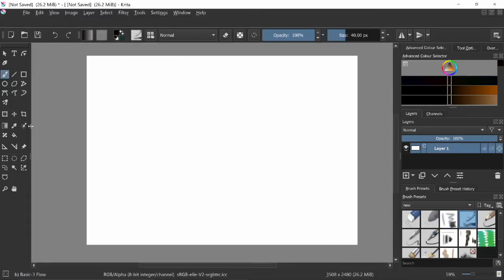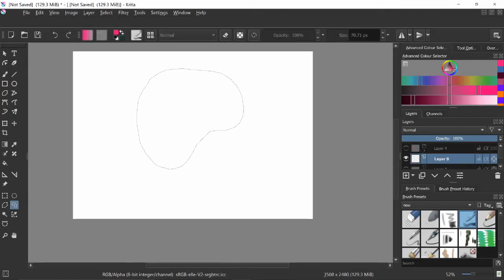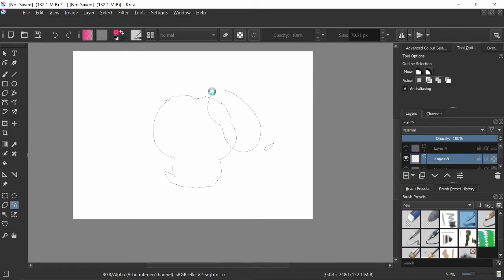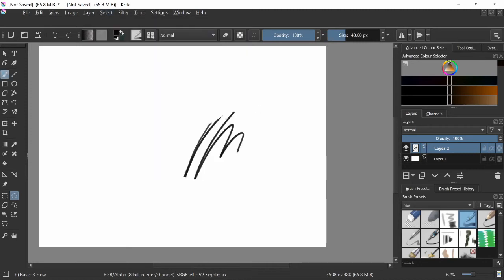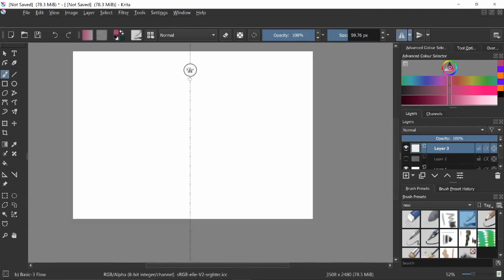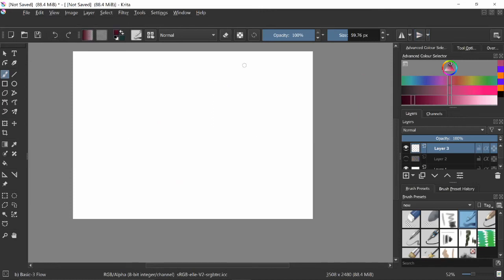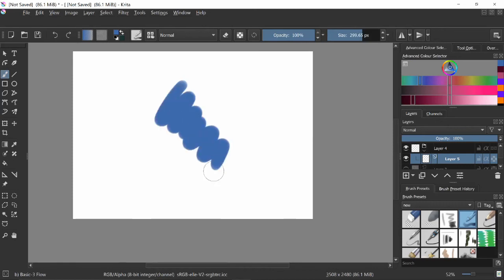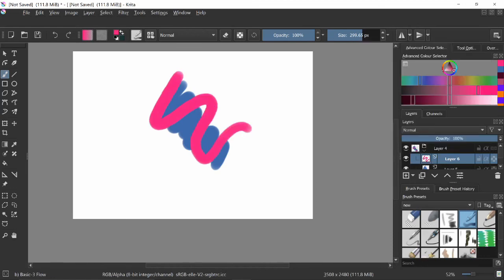HOW TO GET STARTED ON KRITA PART 2 (For Beginners)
Have you ever wanted to learn how to use Krita and get drawing in no time? In this video I run through some of the basic tools in order for you to get started drawing digitally.

In this video I go through:
0:00 – Intro
0:16 – Selection tool
1:40 – Color selector selection tool
2:07 – Color Selector
2:39 – Mirror tool
3:04 – Locking the layer
3:33 – Alpha lock

Hope you enjoy the video x

Hi, I am Nazna and I am a digital artist.
I like painting small objects and landscapes.
I am a massive fan of many things (there are too many to name 😅).
Hope you enjoy the stay 😊